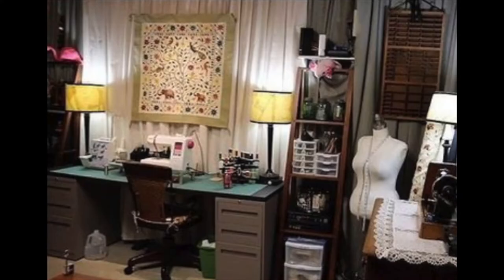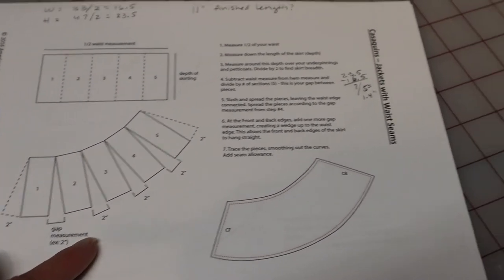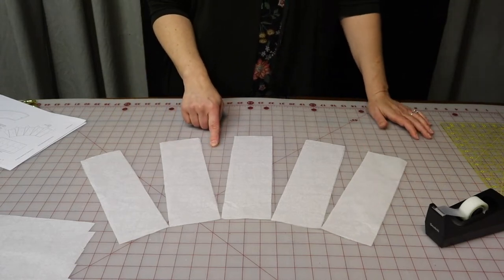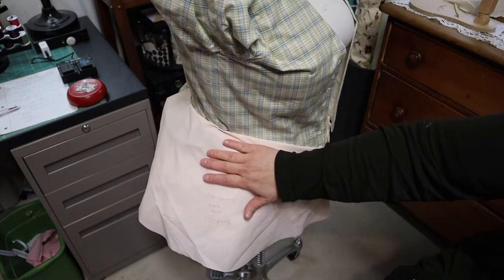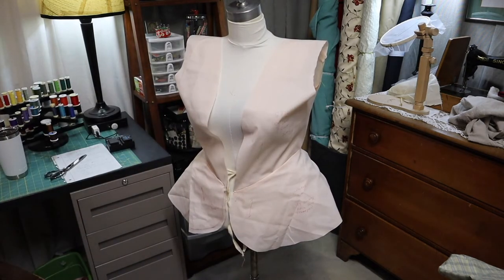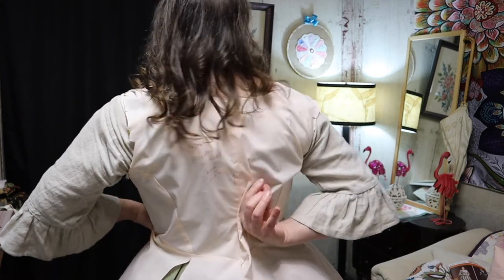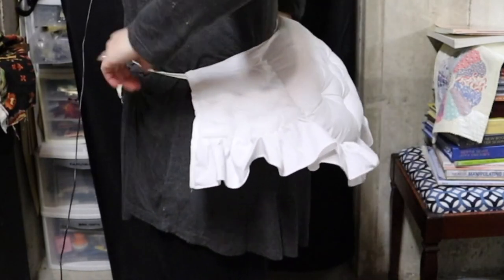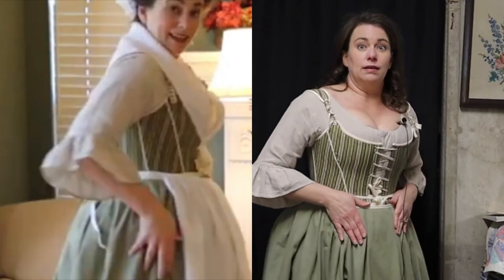18thCentury Historical Costuming | Making a Casaquin (short jacket) | Part 1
I'm back in the 18th century with a new project! Watch as I problem solve, pattern and fit an18th century casaquin, which is basically a bodice with a short skirt (kind of a peplum) added to the bottom.

I also referenced Patterns of Fashion 1, item #13. That book is available from The School of Historical Dress, and I highly recommend it for historical costumers

This is a 2-part video series. Be sure to watch the second video!